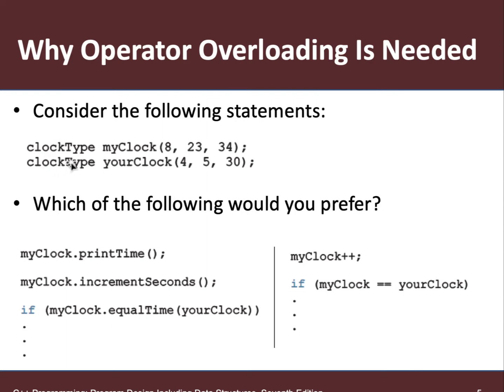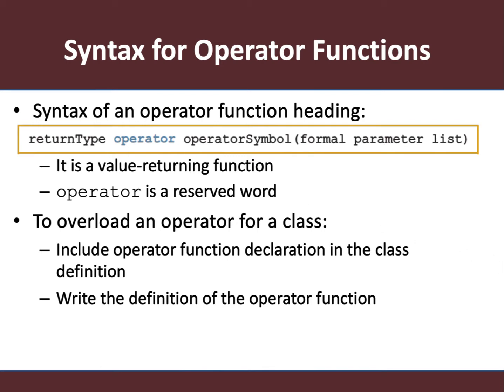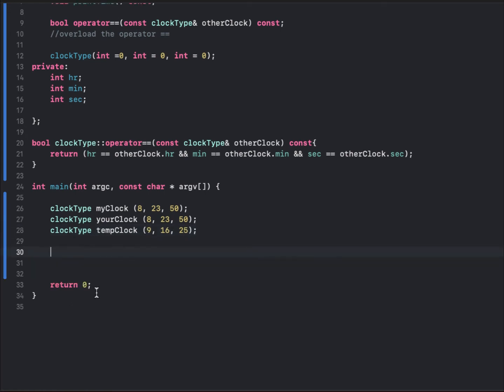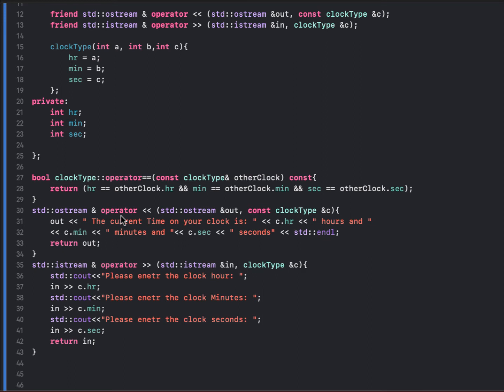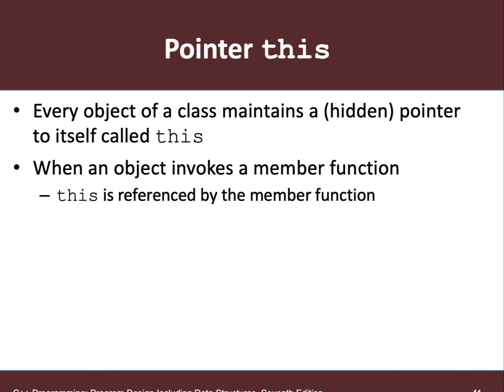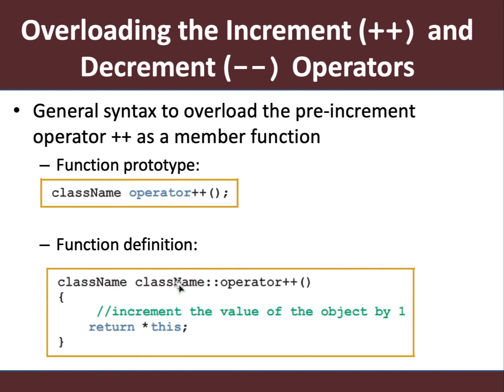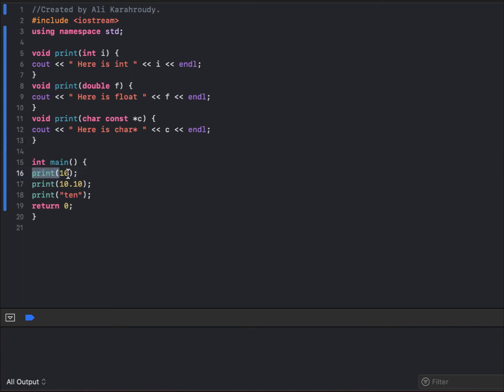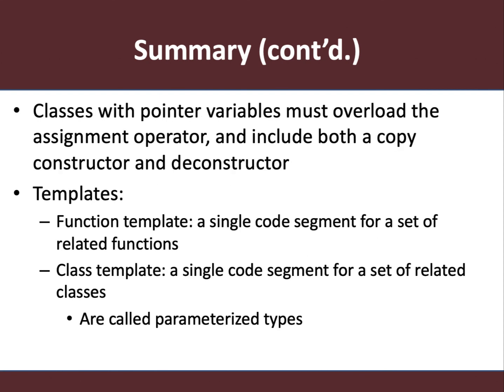Overloading in C++